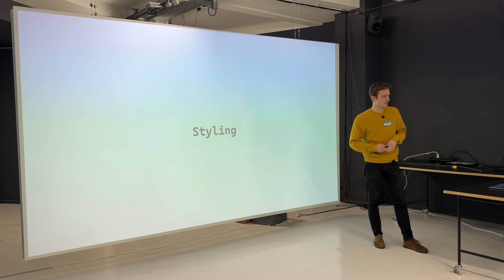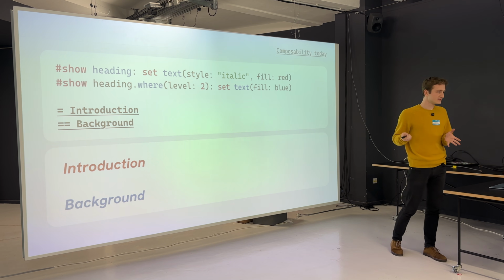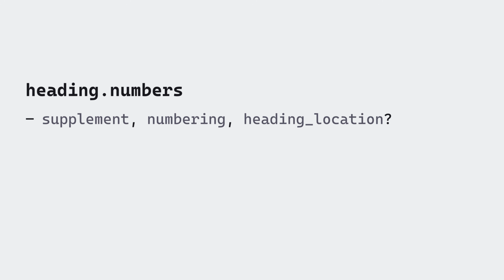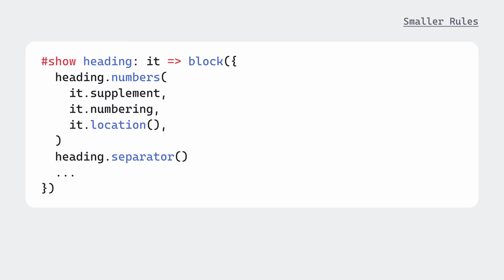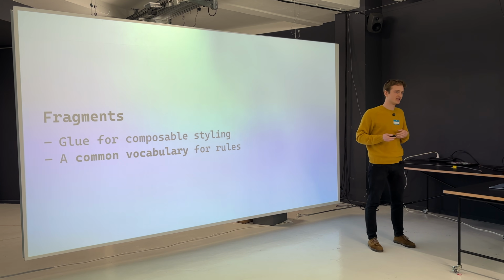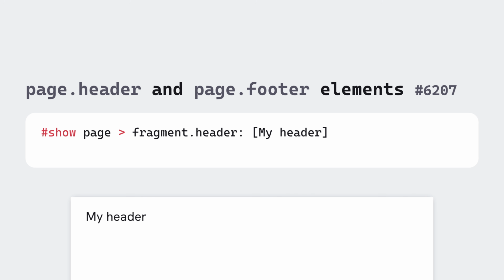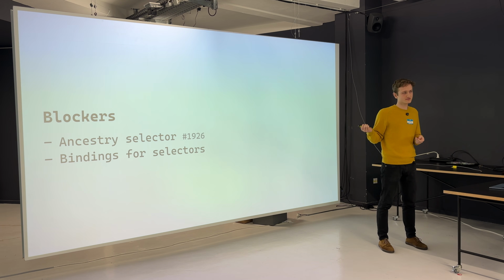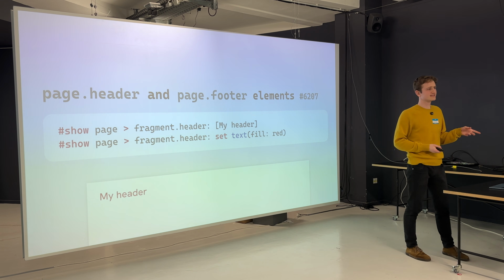Composable Styling: Actually Customizable Templates | Typst Meetup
With Typst's styling system, you separate styling from contents. Yet, as of today, both styling rules built into the compiler and templates on Typst Universe are unfortunately often hard to tweak. There is often not a good way to change and extend existing styles. In this talk, Laurenz is on the hunt for the missing puzzle piece to make styling truly composable.

Talk by Laurenz Mädje

This talk was recorded at the Typst Meetup Berlin on February 28, 2026.